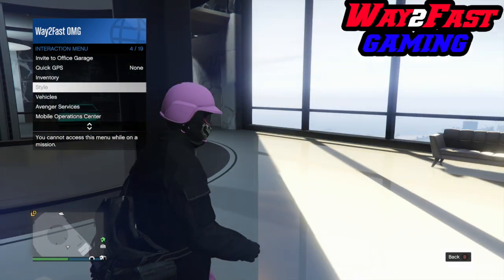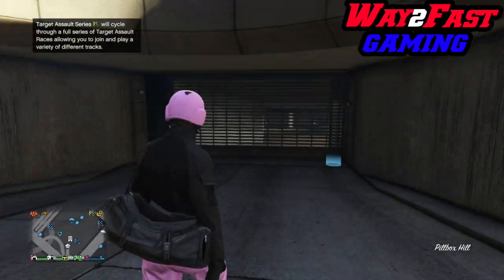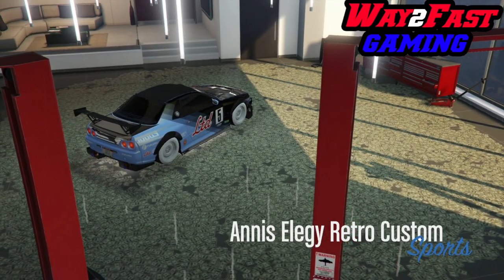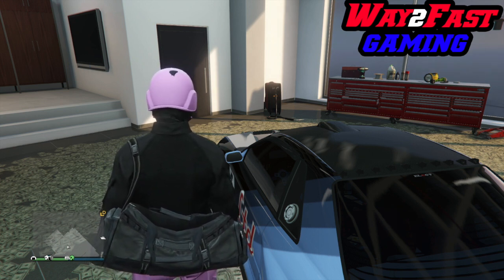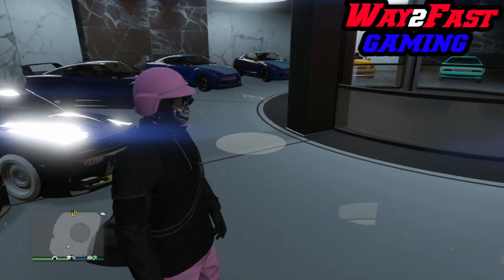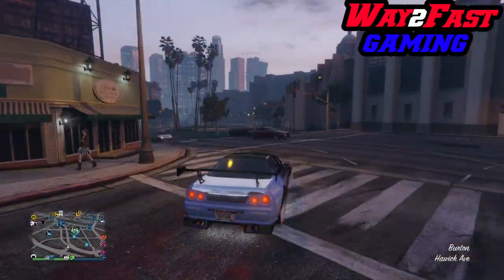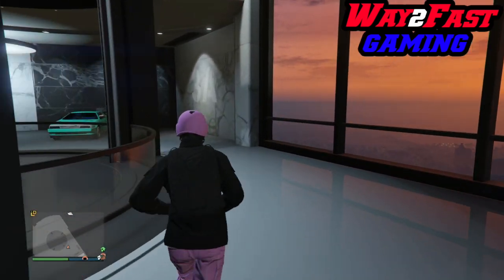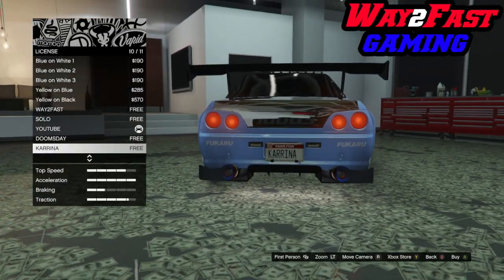(PATCHED I QUIT) SOLO *NO FACILITY AND NO BUNKER NEEDED* GTA 5 CAR DUPLICATION GLITCH ONLINE